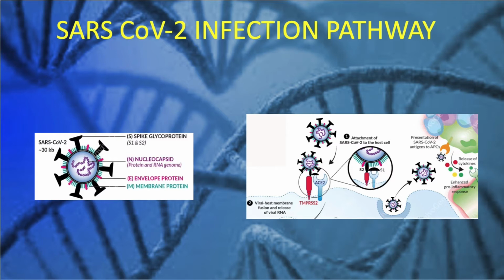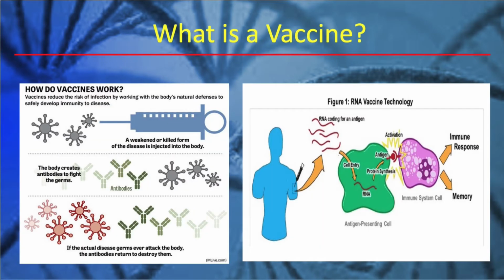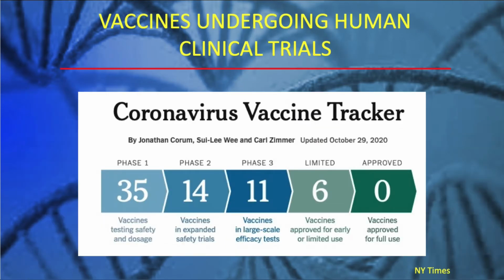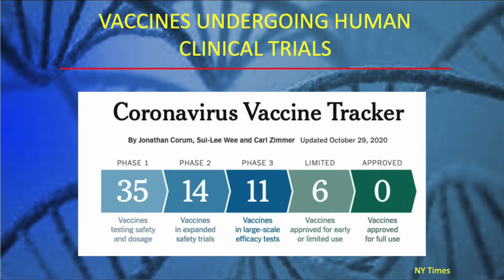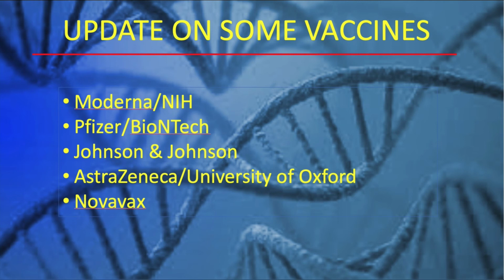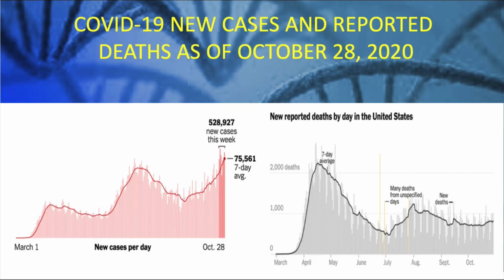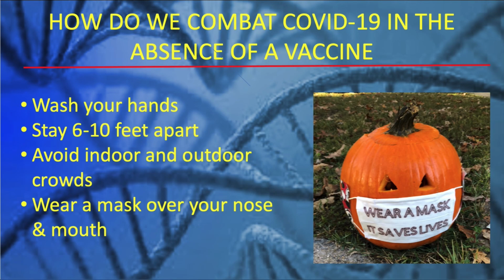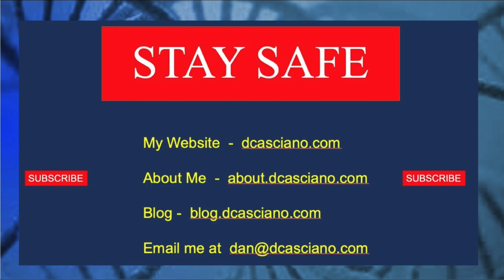COVID-19: Vaccine Updates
This video describes the status of the Moderna, Pfizer, Johnson & Johnson, AstraZeneca and Novavax vaccines. It describes where they are on the human trial timeline and when to expect them being available to the public.